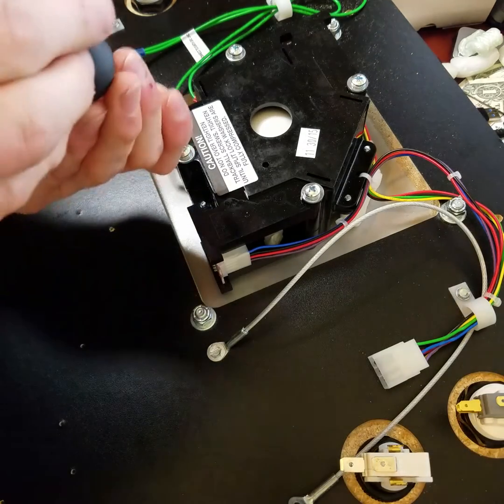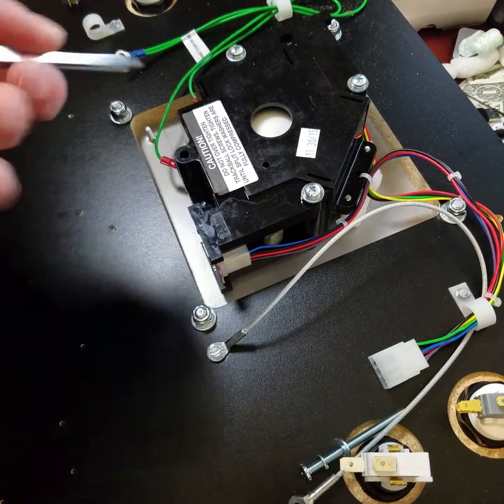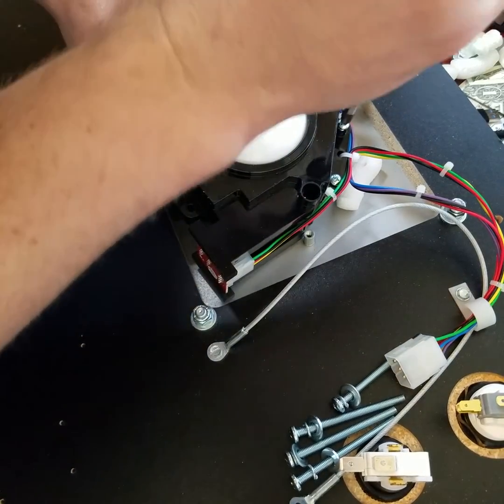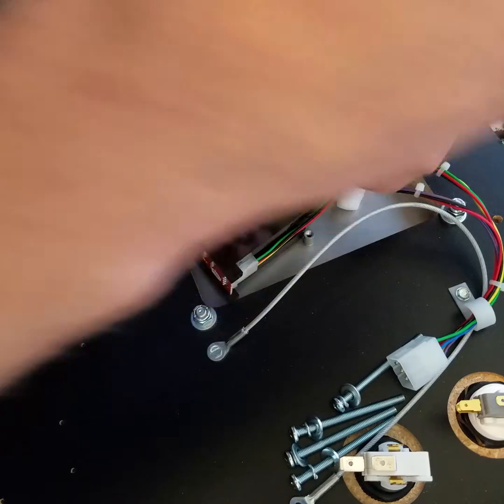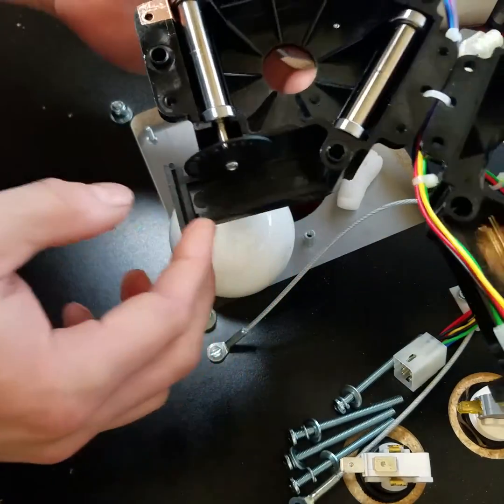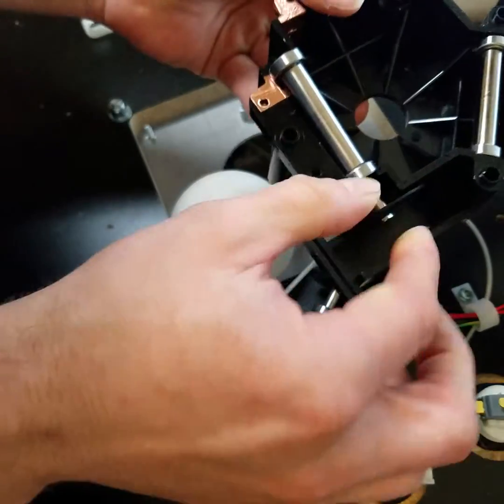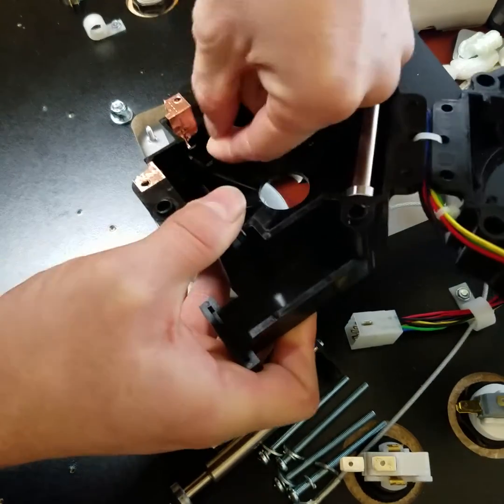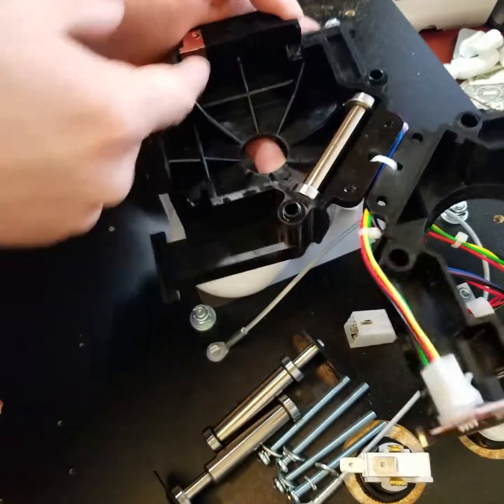Removing the excess copper from a trackball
A quick cell phone video to help someone out at a location that was in a bind. Sorry for the production quality!  Please don't use this as a help guide since I would never use paper towels and I would remove the excessive copper tape completely and then reapply new better adhesive to ensure the EMI is kept at bay.

Many people remove it outright and I wouldn't suggest this because although the grounding issue isn't going to kill your electronics it will and can potentially cause issues such as freezes, distance control issues, and other oddities.

Maybe one day I'll make a much better video.  But right now I made this public to show a few others.